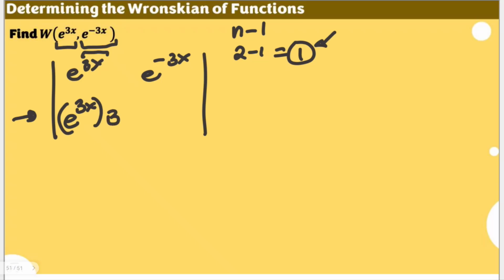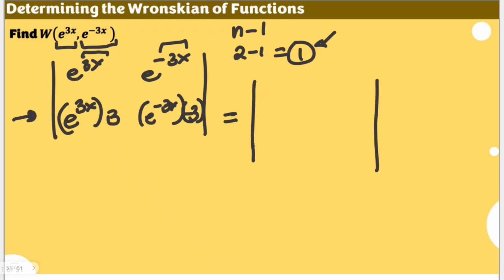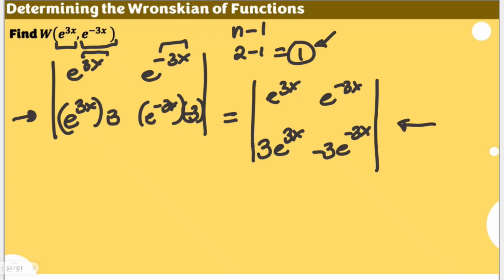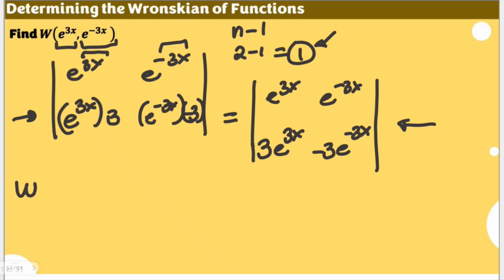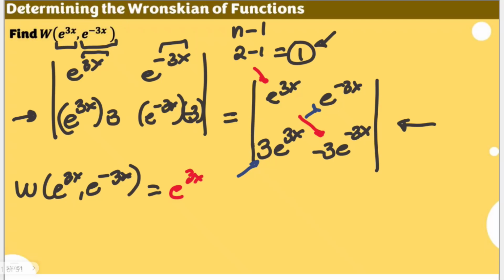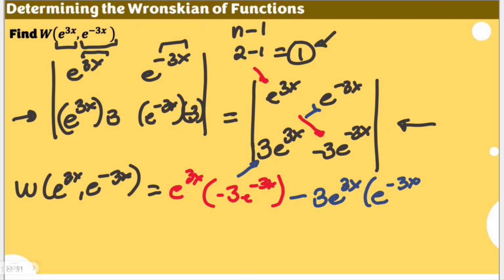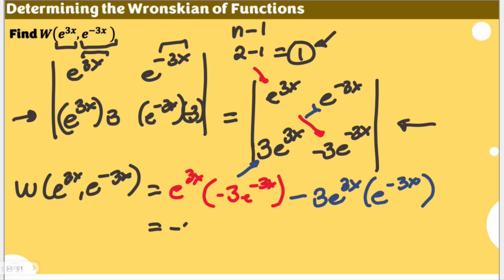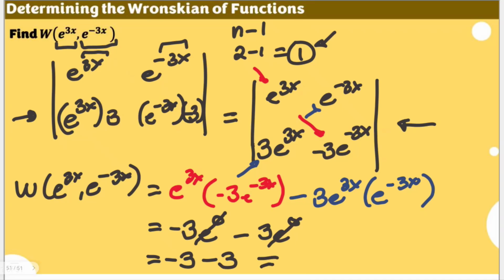The Wronskian of 𝒆^𝟑𝒙 and 𝒆^−𝟑𝒙 || Advanced Differential Equations